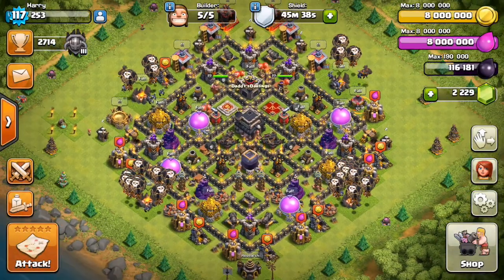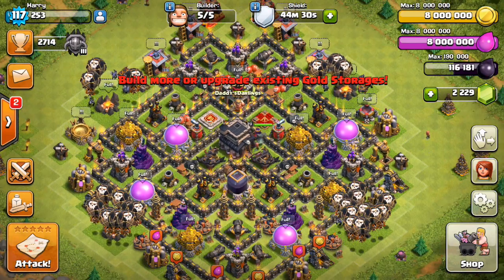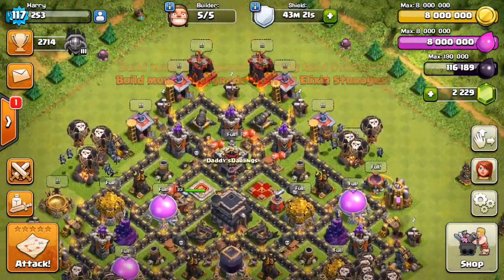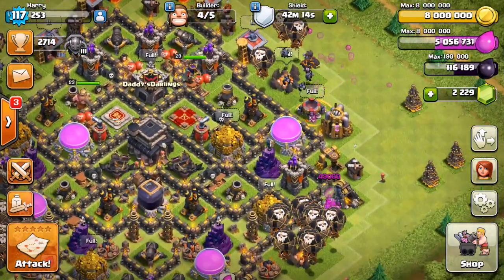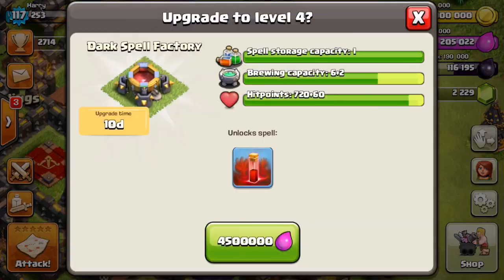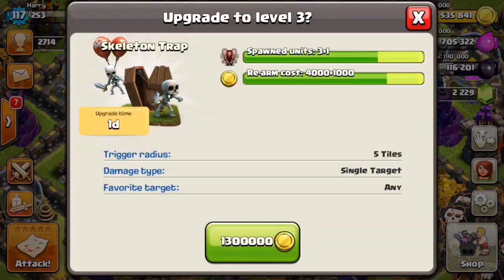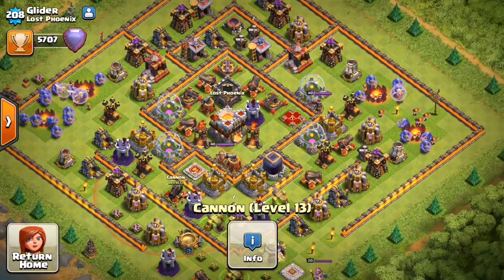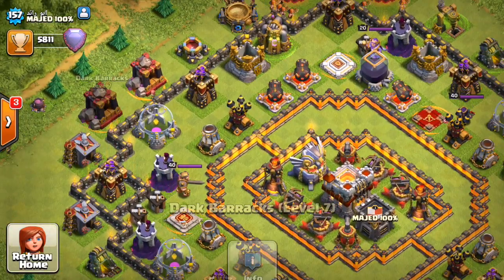Clash of Clans - NEW COC UPDATE REVIEW+UPGRADES! UPGRADING THE NEW STUFF!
The New Clash of Clans Update has come! Upgrading the new stuff! May 2016
Clash of Clans Gameplay & Clash of Clans Commentary! If you Like Clash of Clans then check out my videos which are devoted to Clash of Clans!